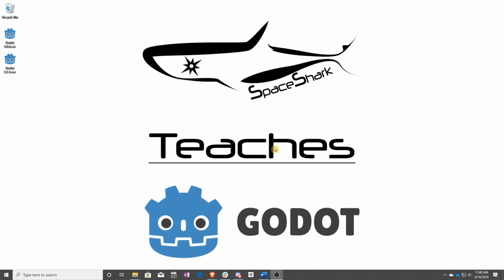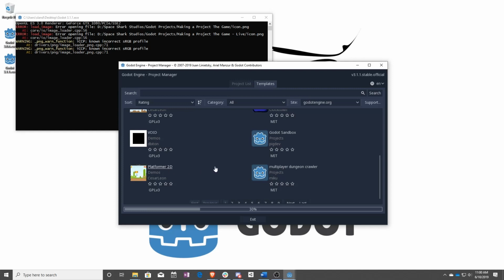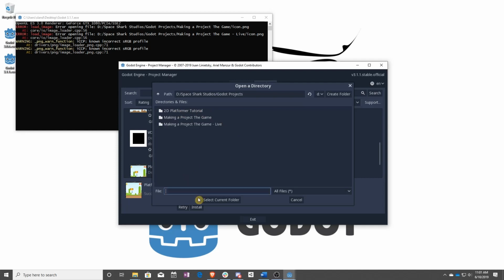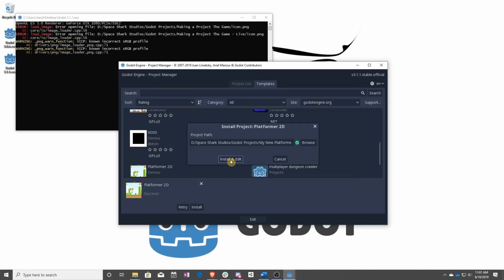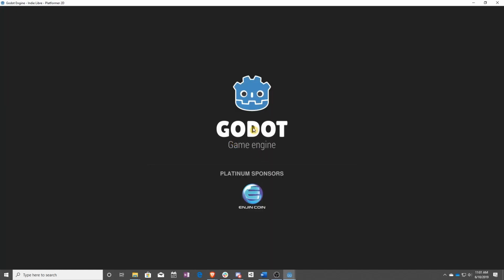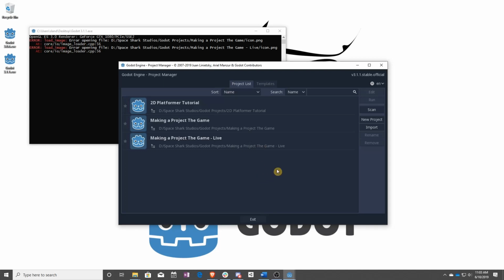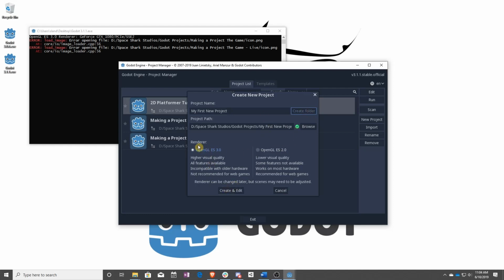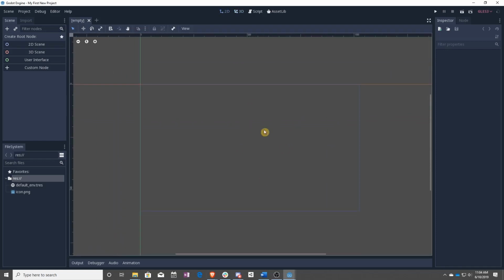Godot 3.1 Visual Scripting - Lesson 2 - Making Your First Project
In this lesson we teach you how to make your first project in Godot, either from a Template or from a blank Project.